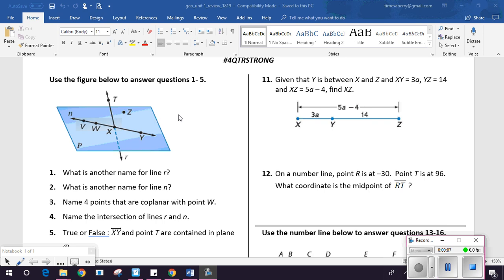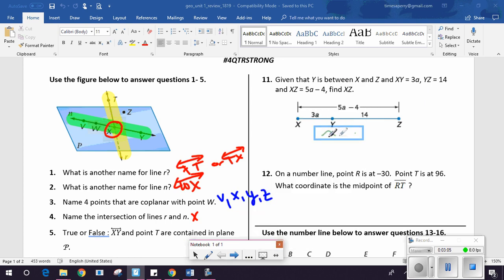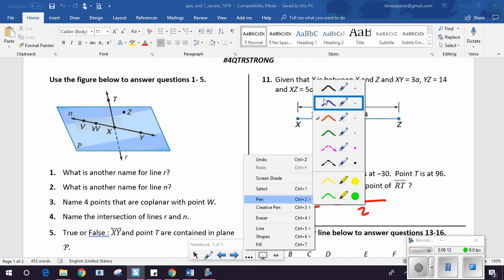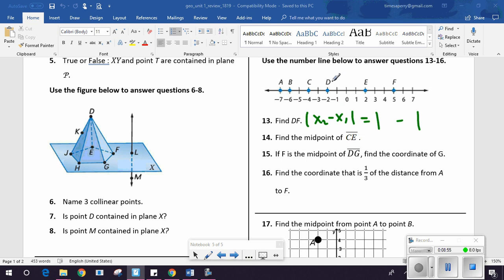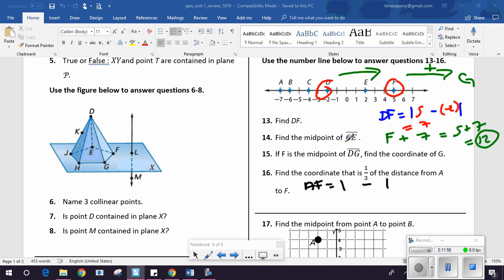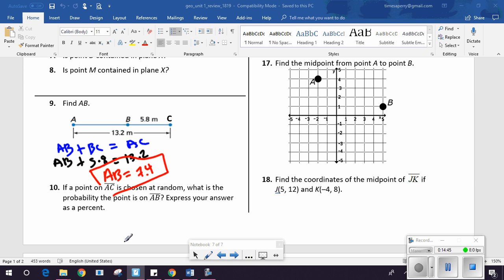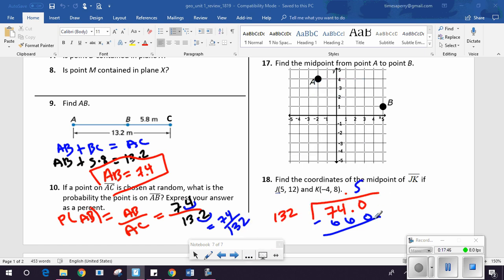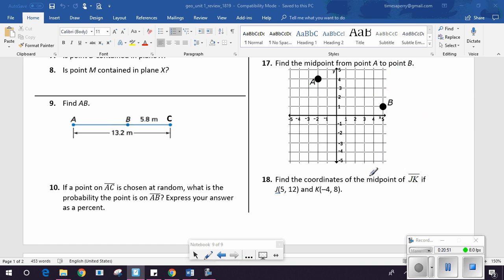Geo: Unit 1 Review-1819 (1- 18)